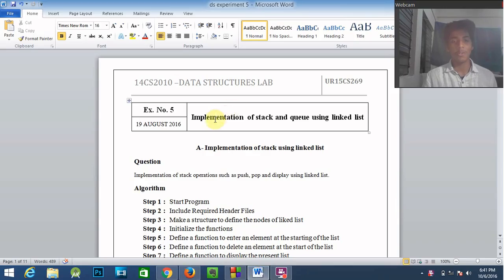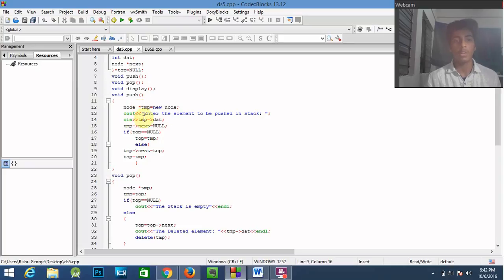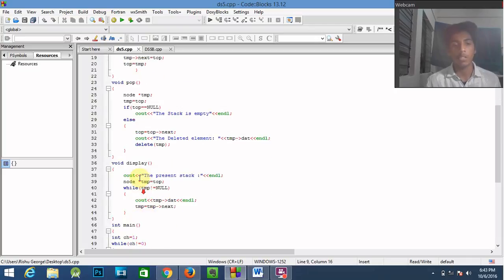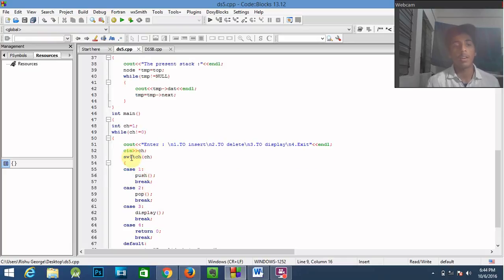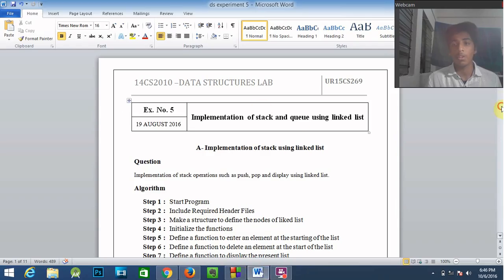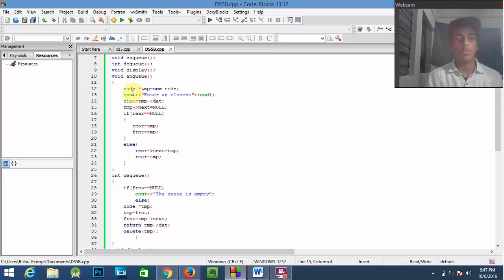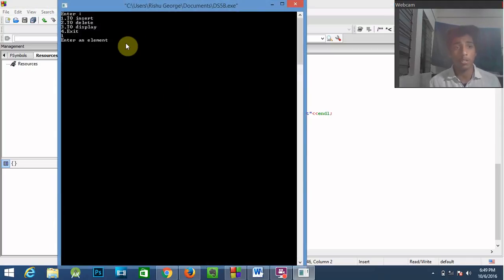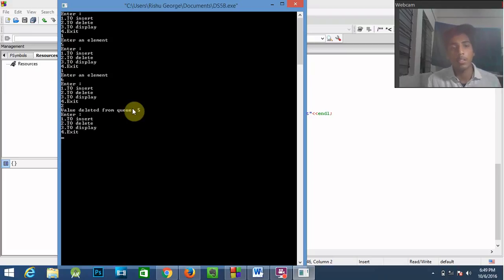IMPLEMENTATION OF STACK AND QUEUE USING LINKED LIST